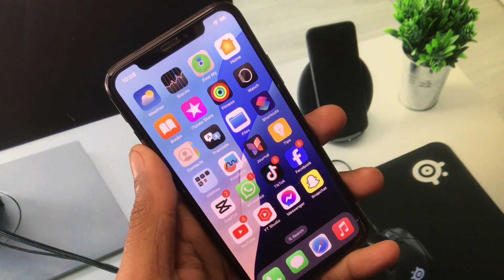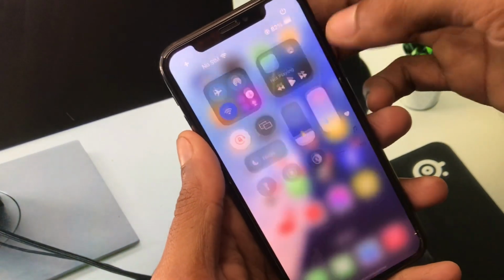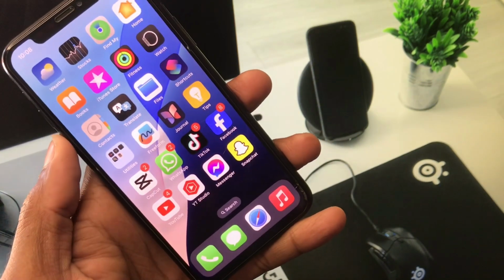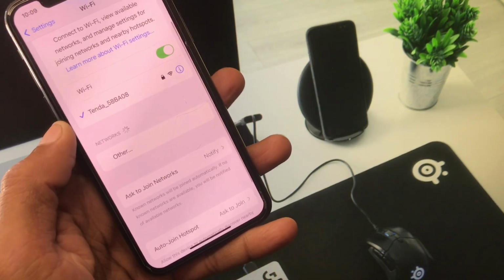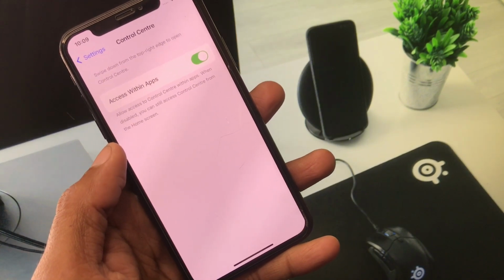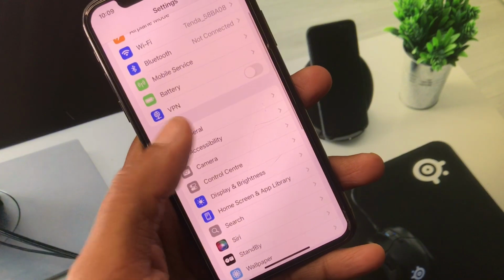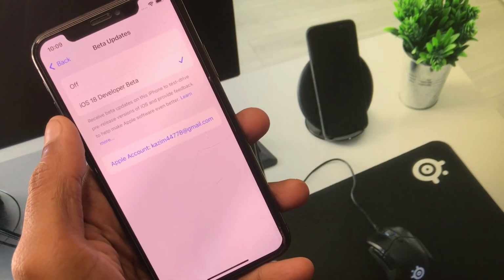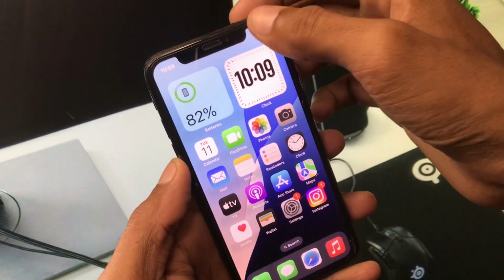How to Change Control Center in iOS 18 | Get New Control Center on iOS 18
Want to customize your Control Center in iOS 18? 📱✨ In this video, we'll show you how to change and personalize the Control Center on your iPhone with iOS 18. Follow our step-by-step tutorial to make your Control Center work best for you!